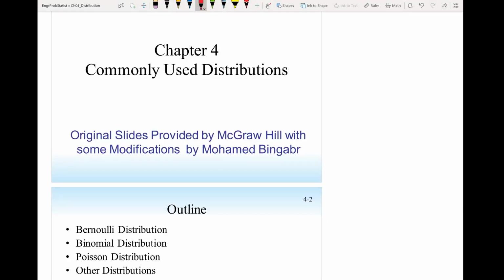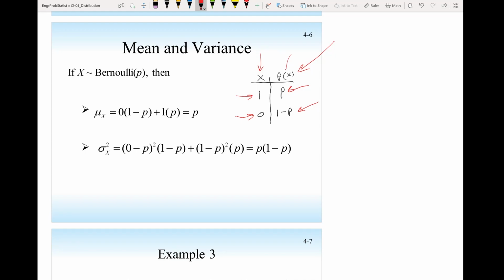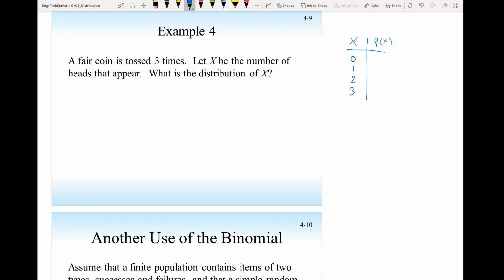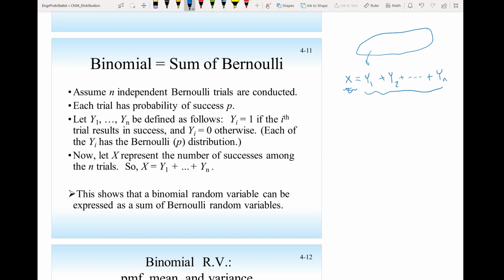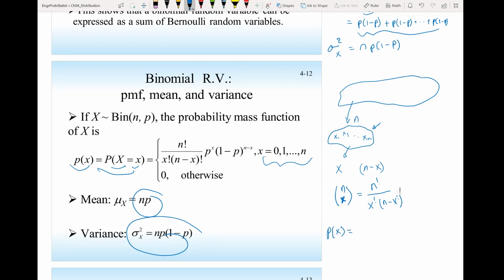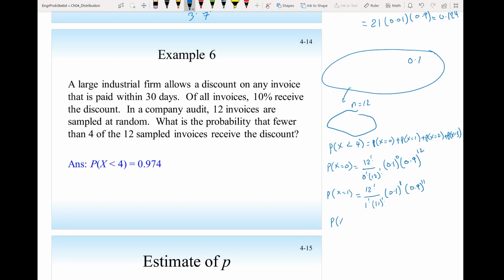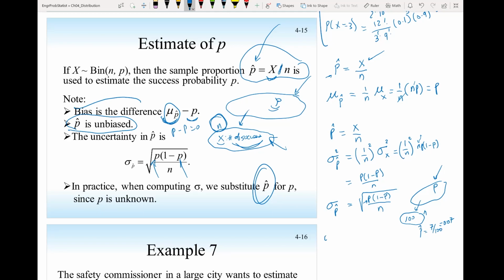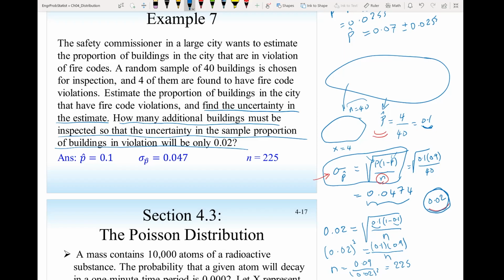Ch4 Bernoulli and Binomial Distributions Video 1 of 8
This video explains the Bernoulli and Binomial distributions of random variables. It explains how to use the distribution to find the probability of an outcome of an experiment (trial). It explains the mean and standard deviation of an outcome of experimental or observational trials. The relationship between the Bernoulli and Binomial distributions are explained and derived. These concepts are demonstrated by solved examples.